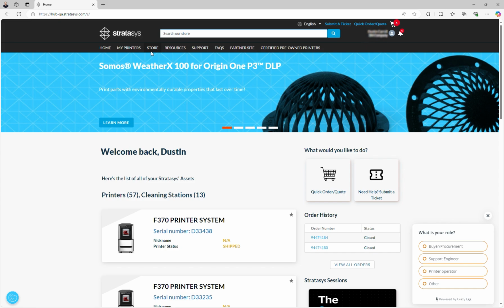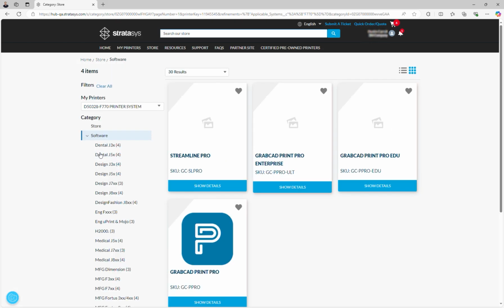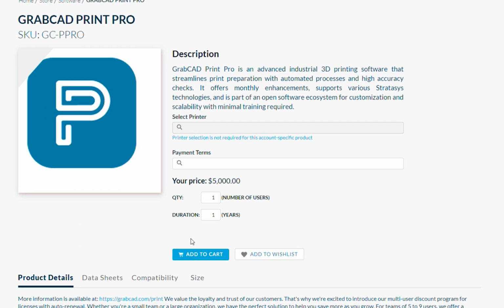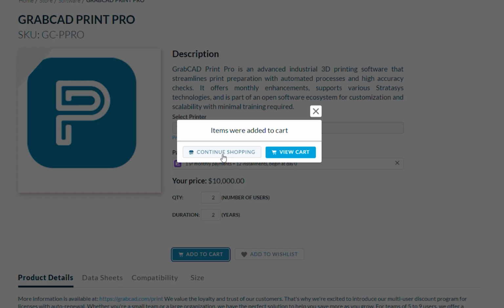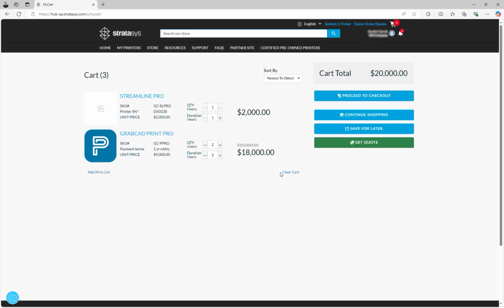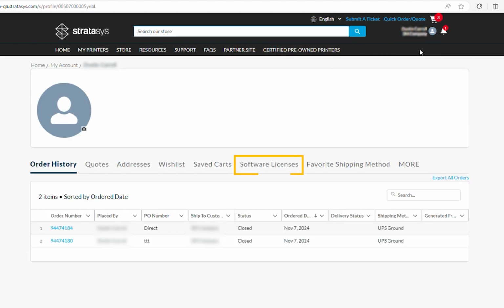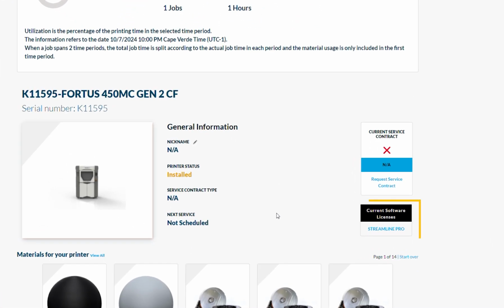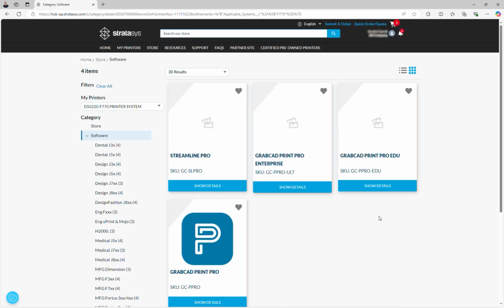Stratasys Academy | Customer Hub: Purchasing a Software License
Learn how to use the Customer Hub to purchase software licenses for your 3D printer or account.
🛠️ Overview: In this video, we show how to view available software licenses and generate a quote or place an order.
🔑 Key Features Covered:
• Viewing Available Licenses:
• Select your 3D printer from the dropdown list in the Store tab.
• Filter by the Software category.
• Placing Your Order:
• Choose your account-level or printer-level features to add to the order.
• Select the payment terms, quantity and duration.
• Proceed to checkout or get a quote.
• Viewing Your Active Licenses:
• After placing the order, you can check your active licenses by clicking on "My Account" then “Software Licenses”.
• Alternatively, you can check active licenses per printer from the “My Printers” tab.